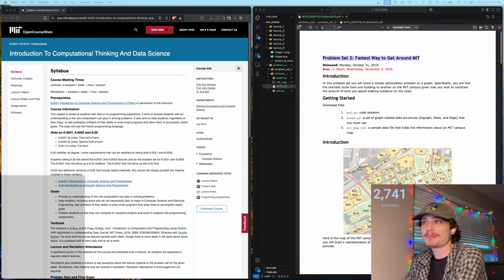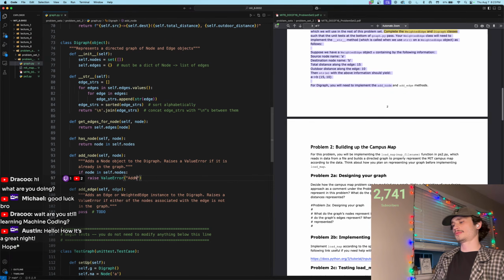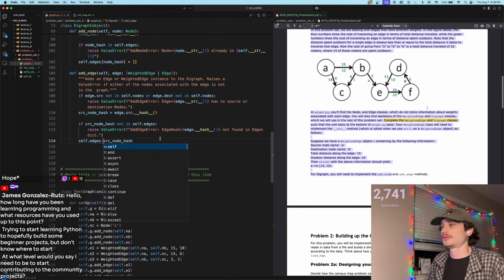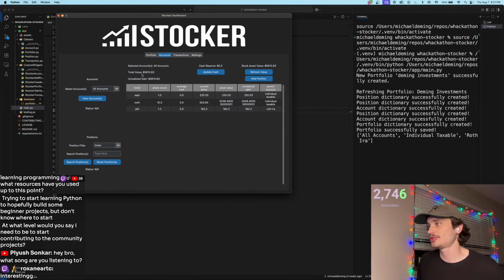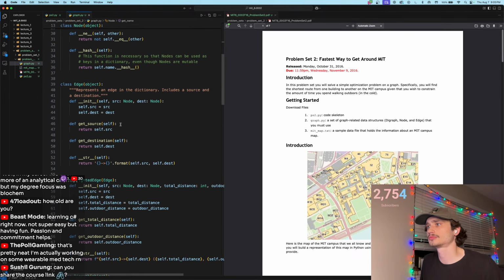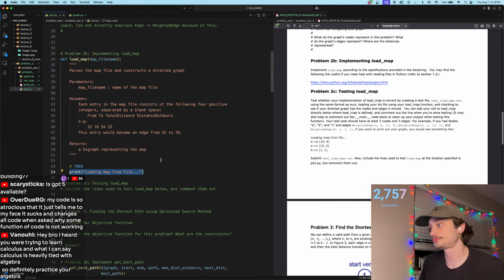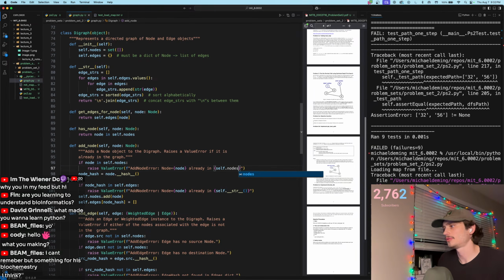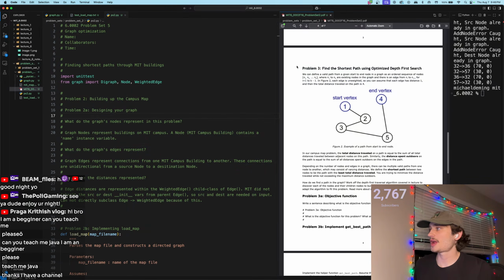Biochemist Learns Programming LIVE 🔴 | MIT 6.0002 - Problem Set 2: Fastest Way Around | 08-07-2025